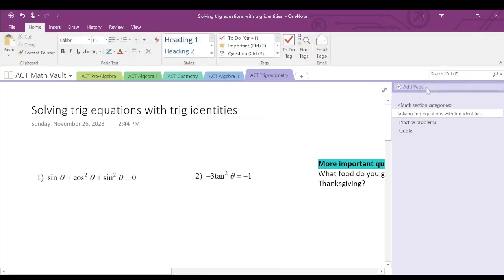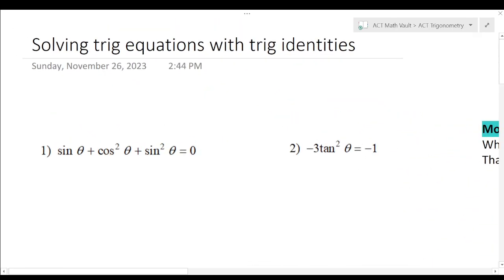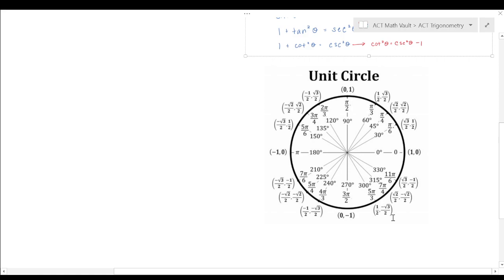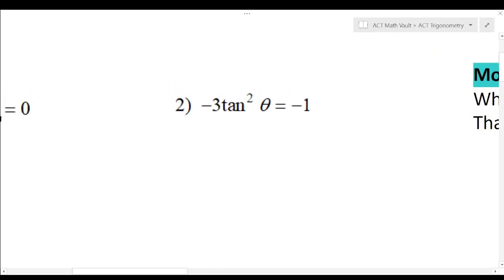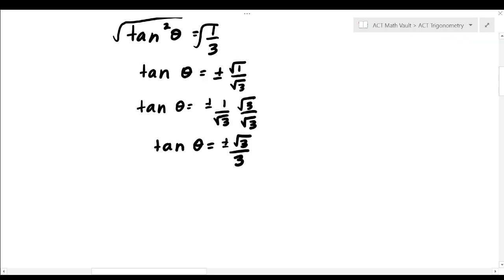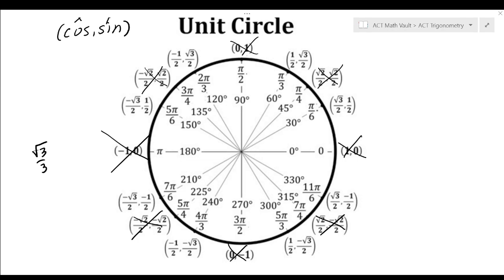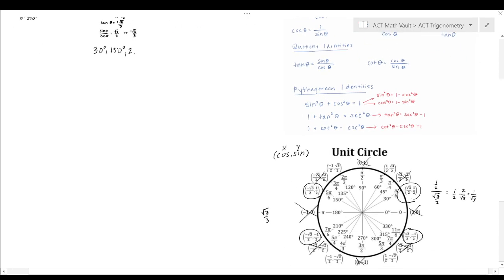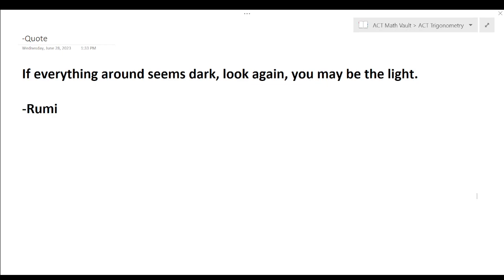How to solve trig equations with trig identities quickly and simply! | ACT Prep | Trigonometry